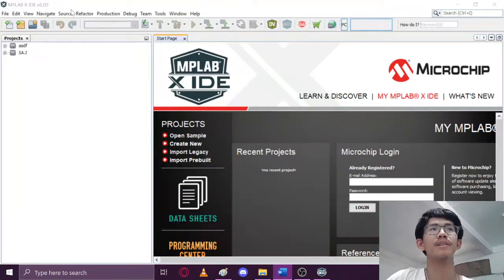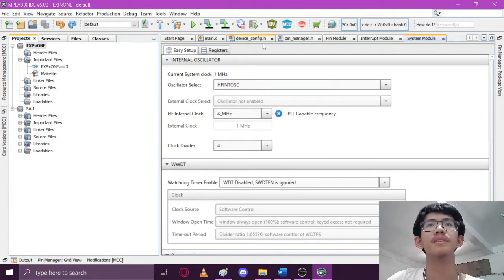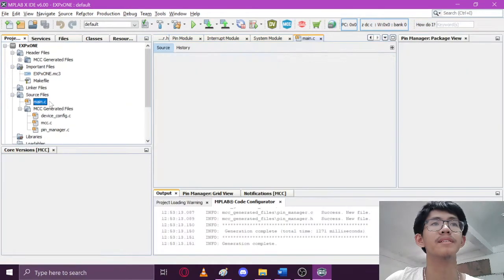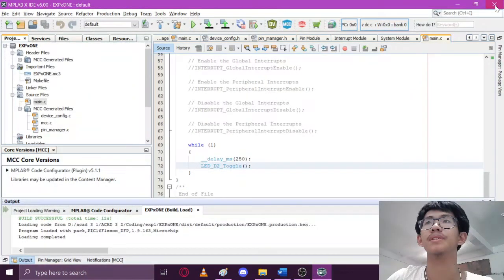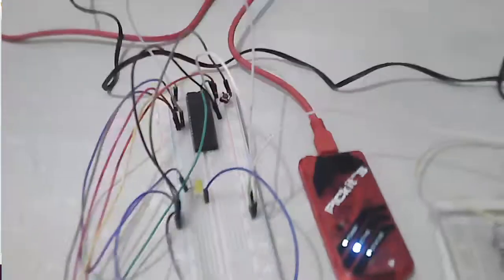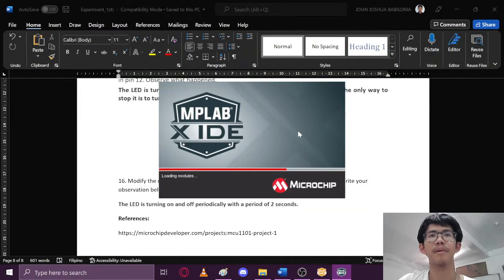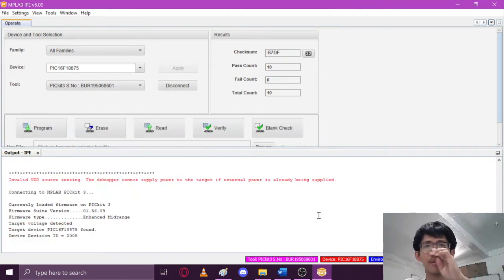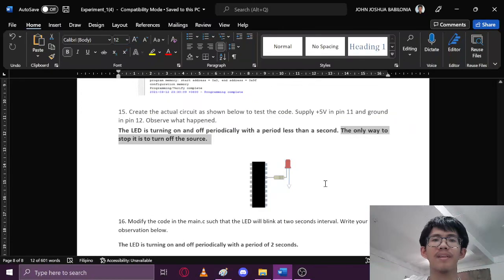Exp1 Digital Output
Using a PIC16F18875, control the blinking of an LED